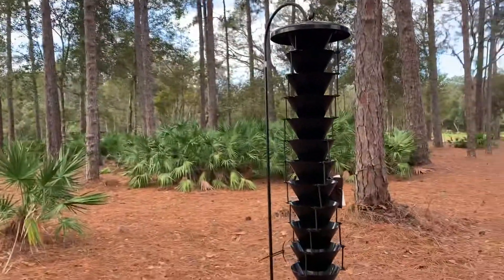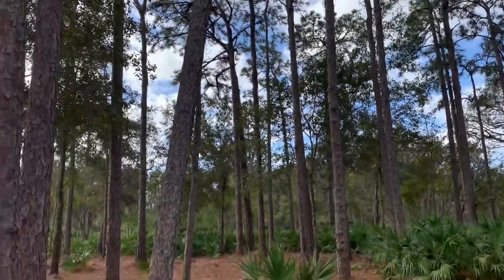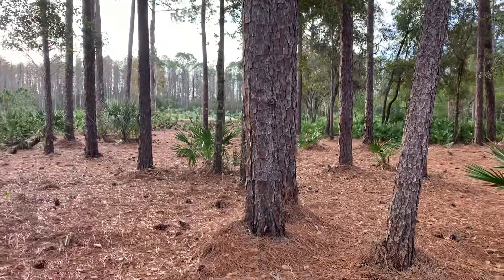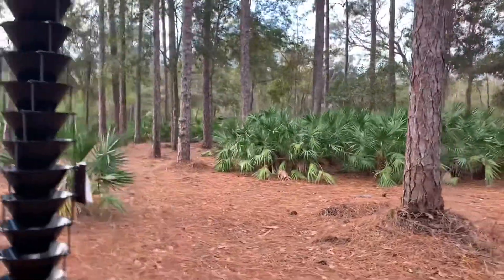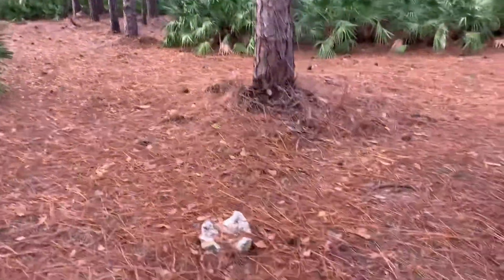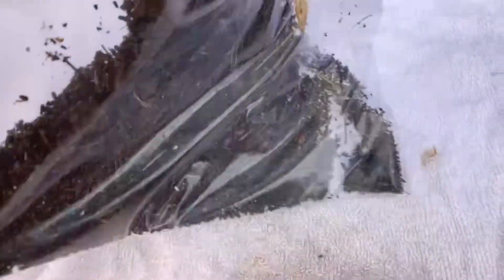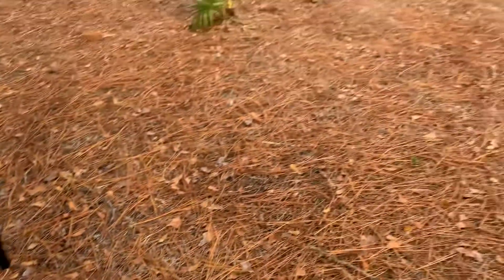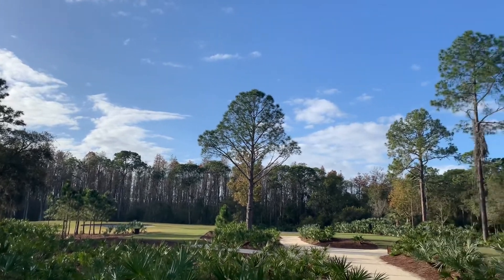Old Memorial beetle trap inspection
At Old Memorial Golf Club today inspecting beetle traps performance. They are doing well and reducing southern pine bark ‘engraving beetle’ populations; therefore, reducing potential of dead pine trees, habitat, food resources for wildlife and this particular property the shaping of golf holes.